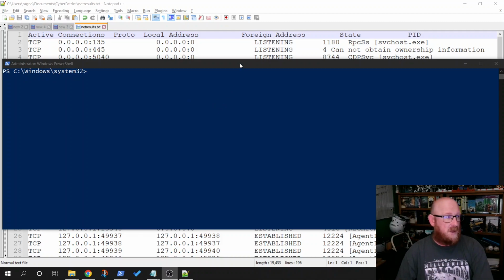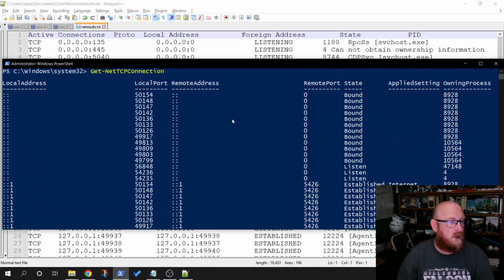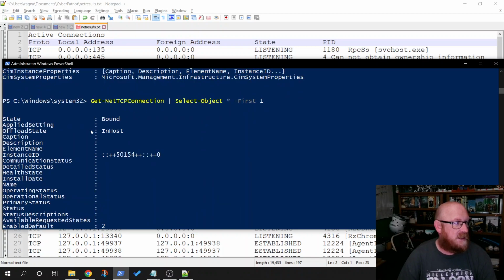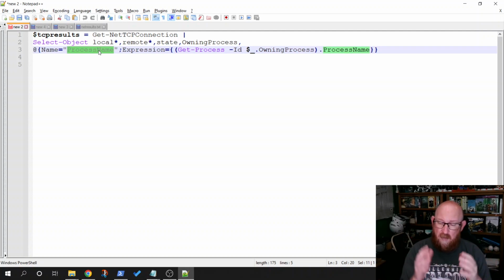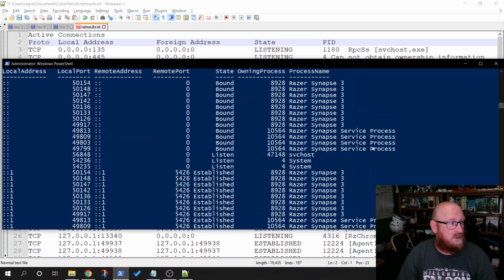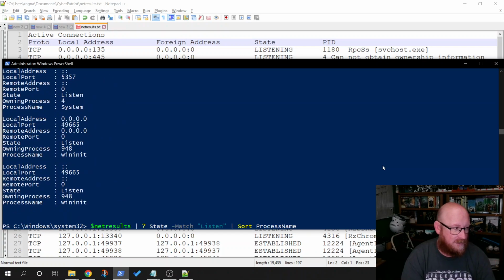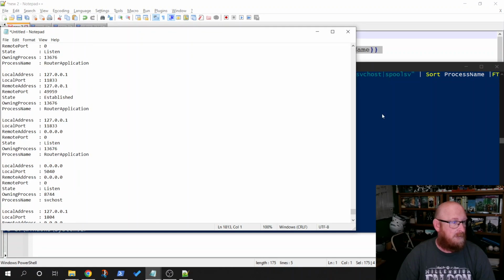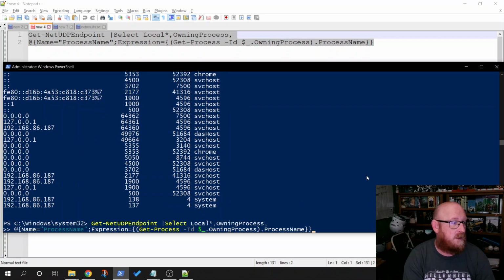PowerShell 10 Getting the most out of Get-NetTCPConnection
In this video, I go over how to make Get-NetTCPConnection better than the Command Line the 'netstat -abno' command by building expressions in the PowerShell pipeline

Commands covered in the video
1) Get-Help
2) Get-NetTCPConnection
3) Get-Command
4) Get-NetUDPSetting
5) Get-NetUDPEndpoint
6) Select-Object
7) Format-Table
8) Where-Object
9) Sort-Object

0:00 Intro
1:20 Getting TCP and UDP connections
4:21 Using Get-NetTCPConnection to see connection information
4:57 Comparing the outputs between Command Line and PowerShell
7:27 Pulling in all the available fields with Select-Object
9:24 Using a script to add missing information from Get-NetTCPConnection
13:35 Examining the results and formatting the information
15:03 Filtering the results using Where-Object
16:09 Using aliases to shorten the commands
20:21 Using CLIP to copy the results to the clipboard
22:14 Revisiting the UDP Commands